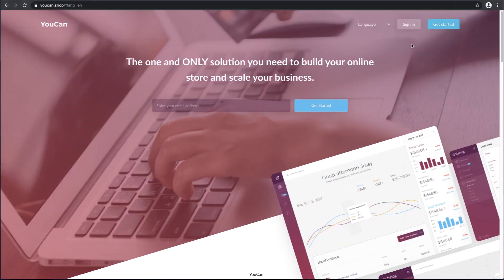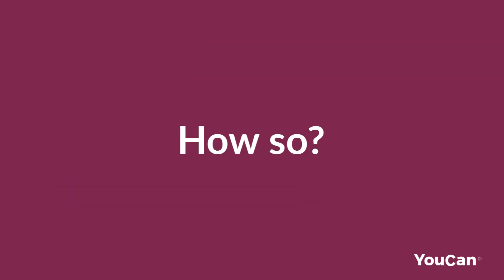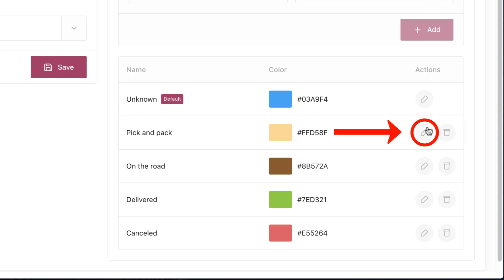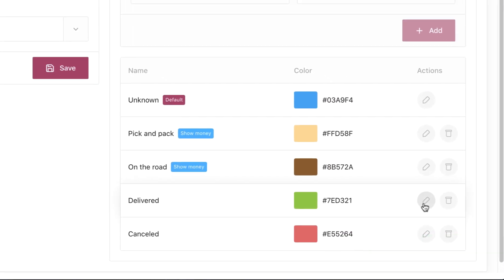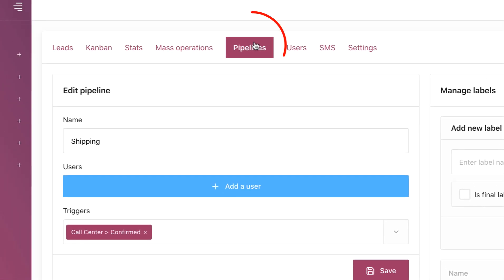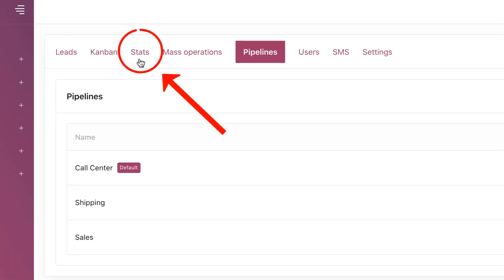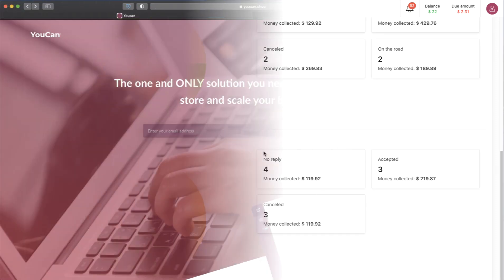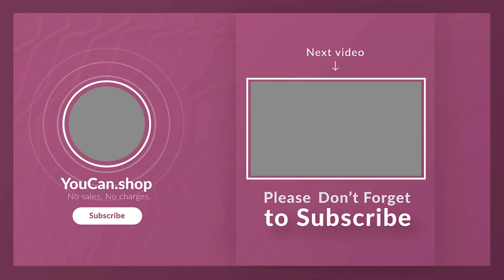COD Manager App Show Money Feature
COD manager App is The complete customer service, From ordering until confirming their purchase.
This app will help you manage all your orders and it is a great solution to make your shipping and cancelation and all your work organized.
Check out this video about the Feature Show Money.